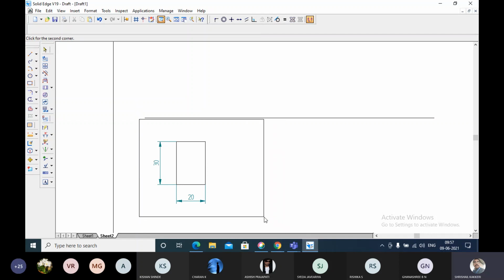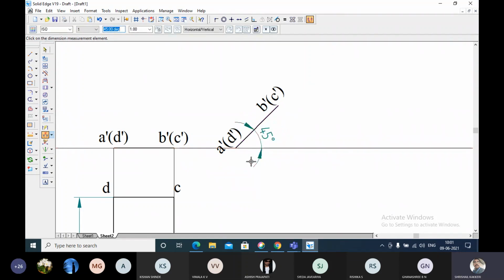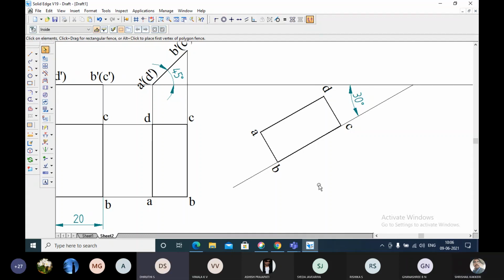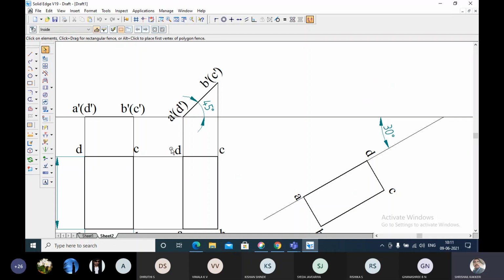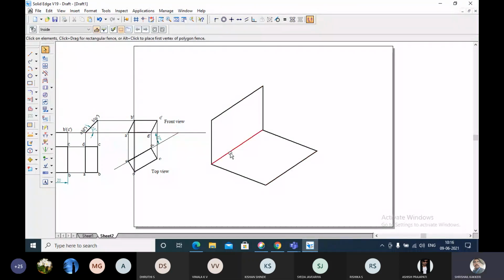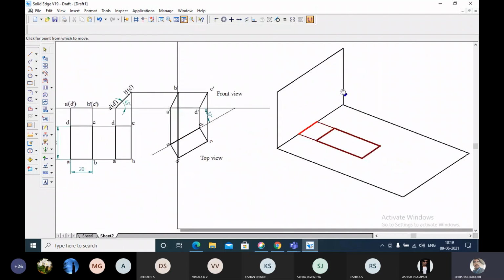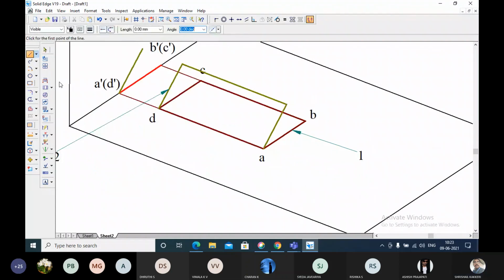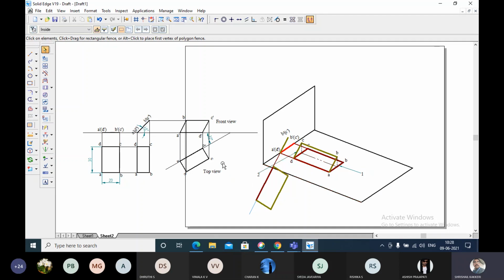Rectangular Lamina Projection Drafting